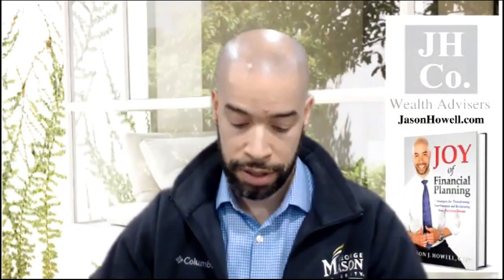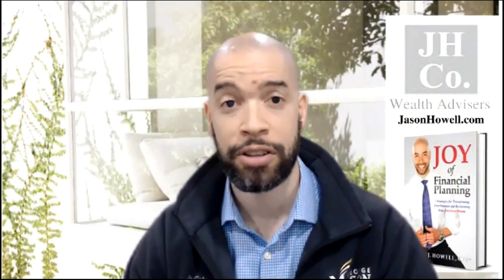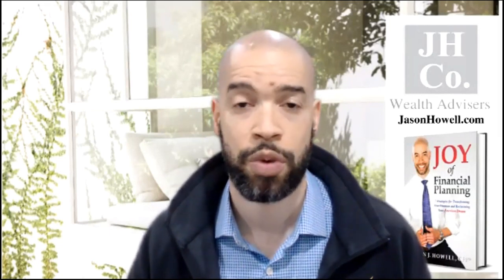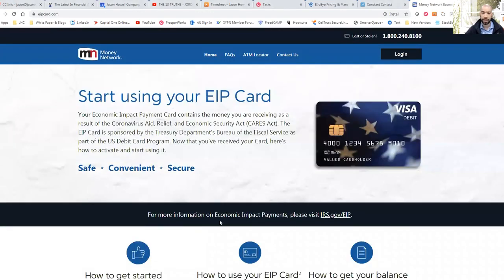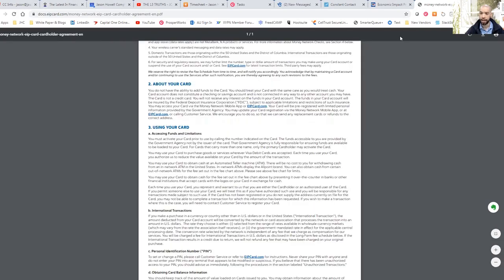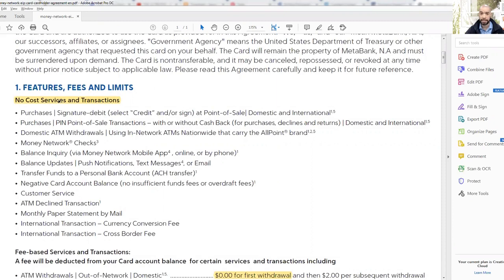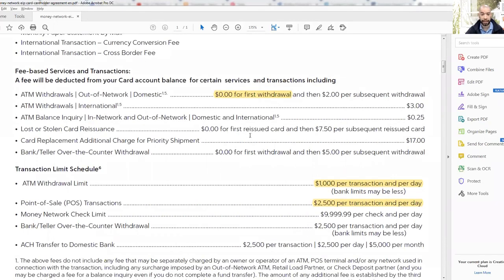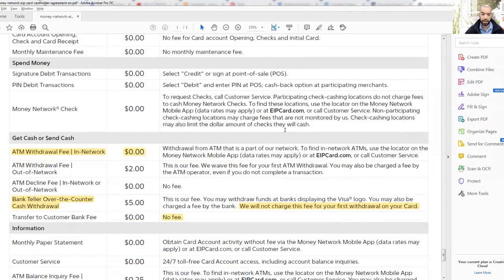3 Easy Steps: EIP Card to CASH!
You've just received your Economic Impact Card from the U.S. Treasury but would have preferred a check so you can pay off debt or save. Here's how.